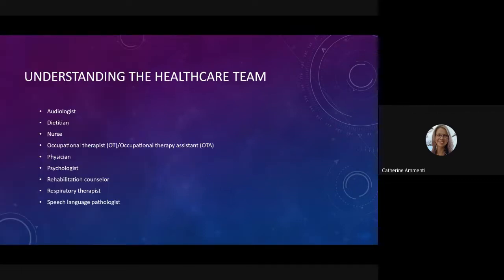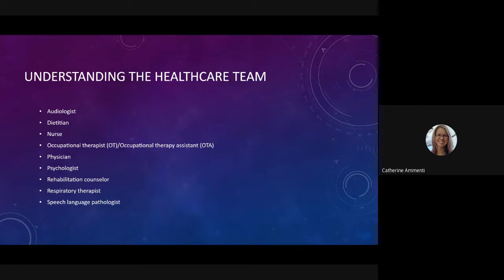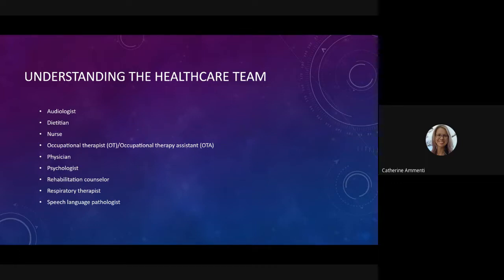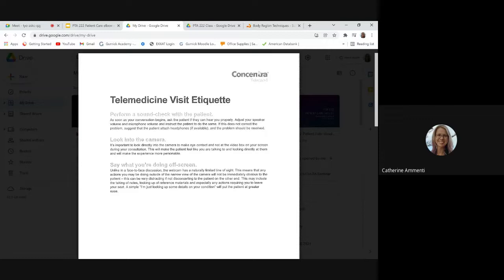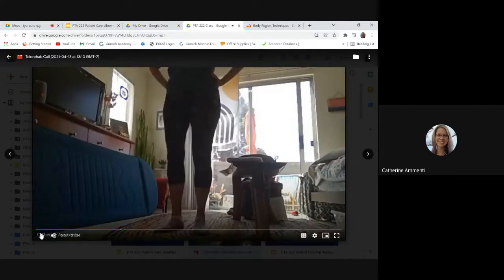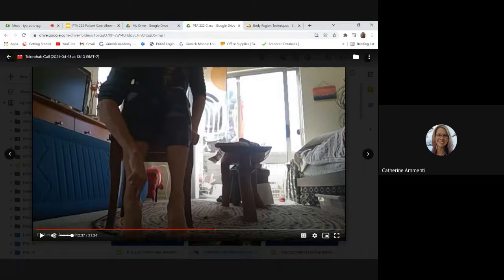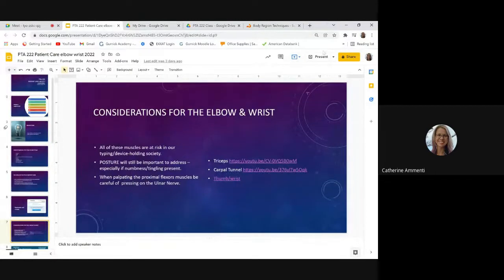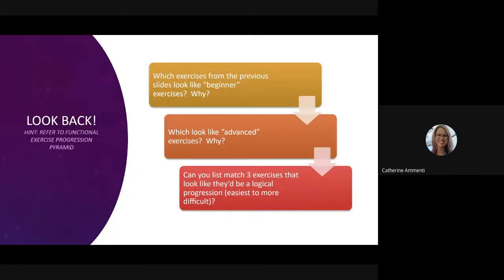PTA 222 Lecture 3 2021